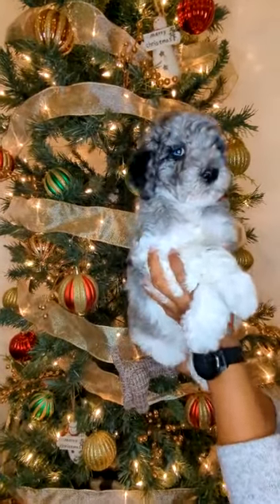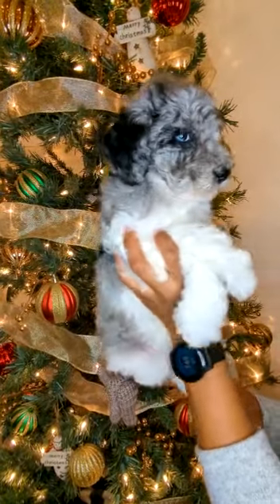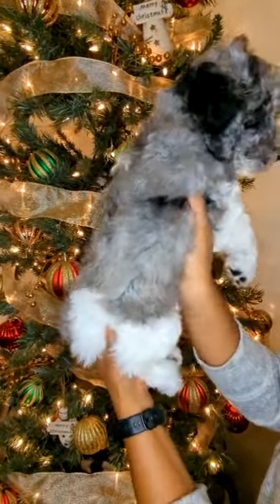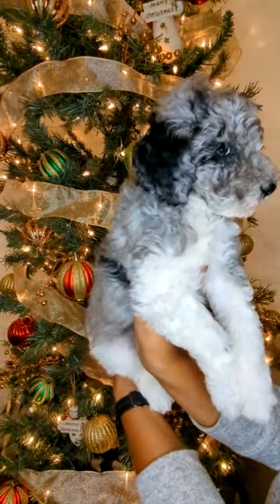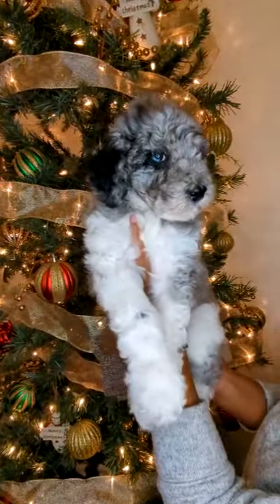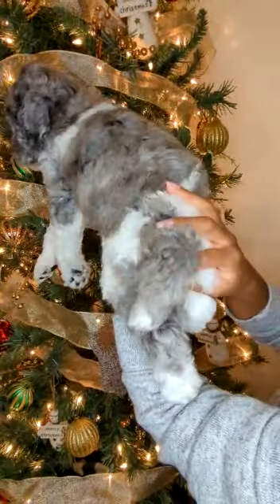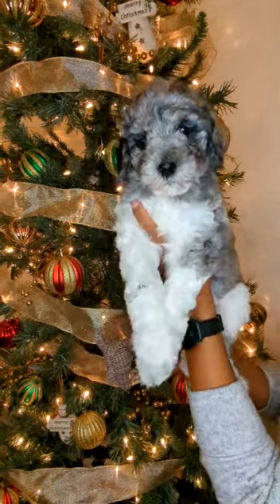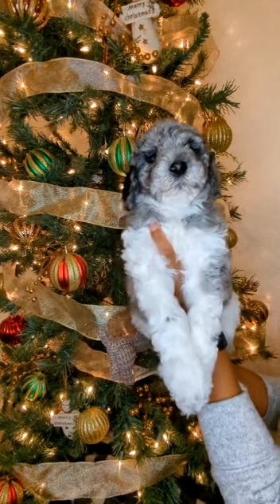Billy - Male Moyen Poodle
5 Week Old Moyen Poodle Ready to go home December 10th.